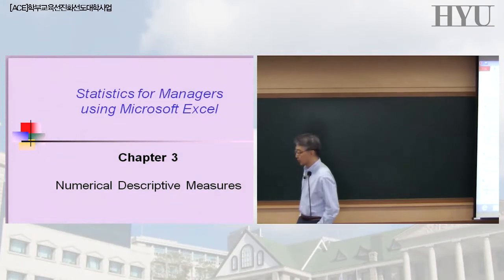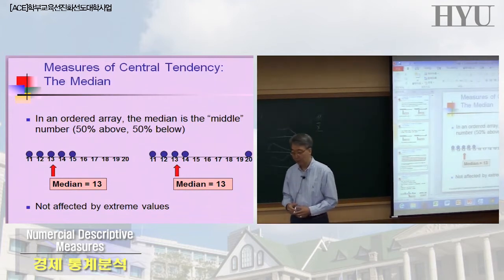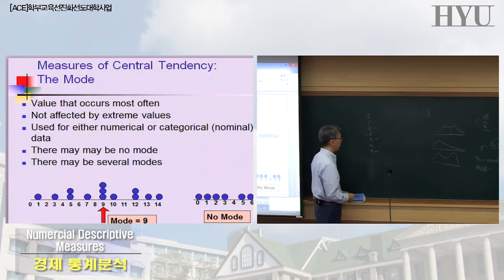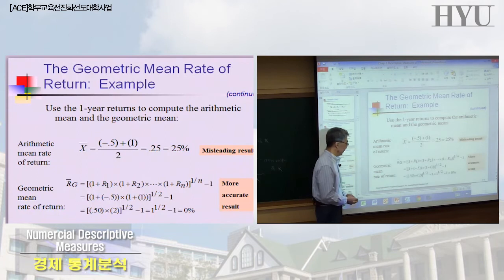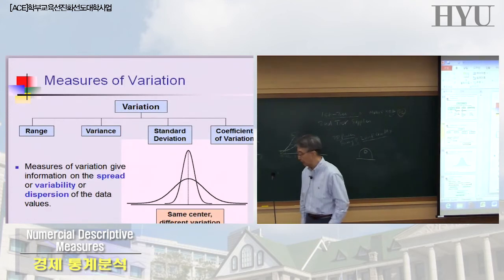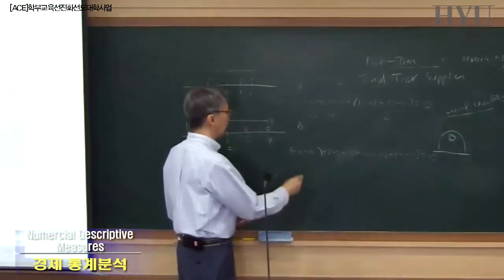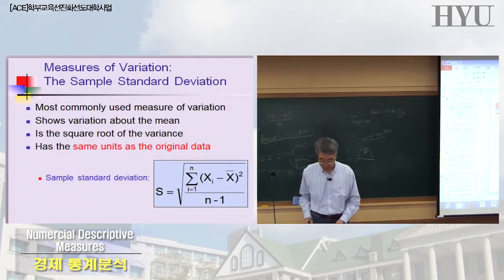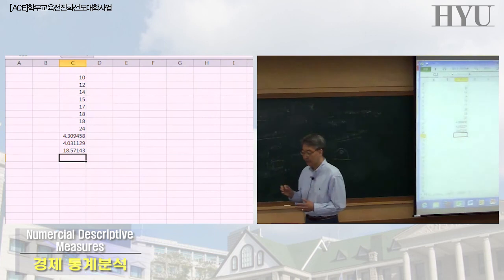20140325 경제통계분석 4강 Numerical Descriptive Measures - Central Location and Spread